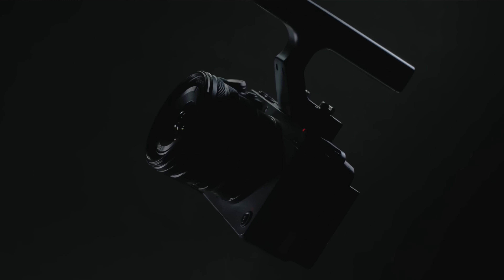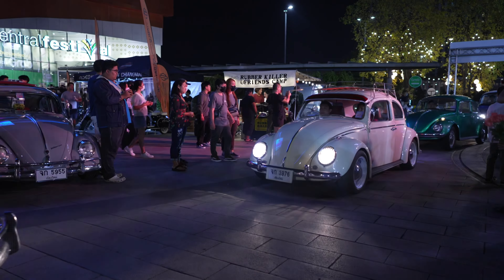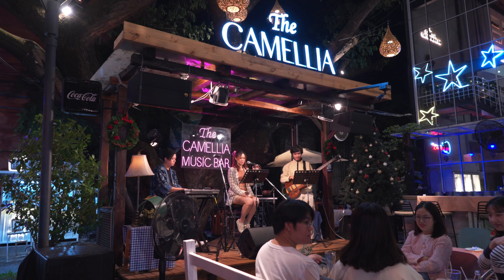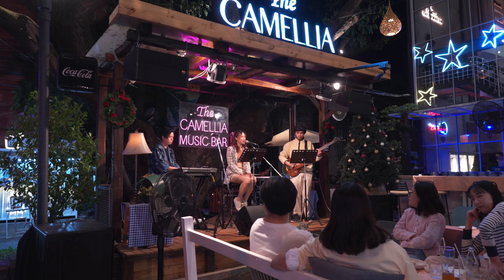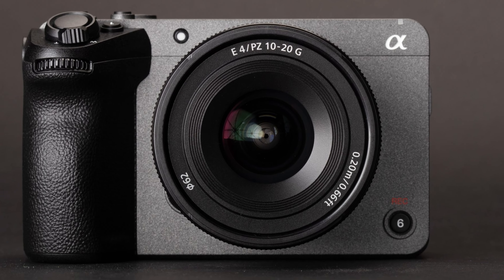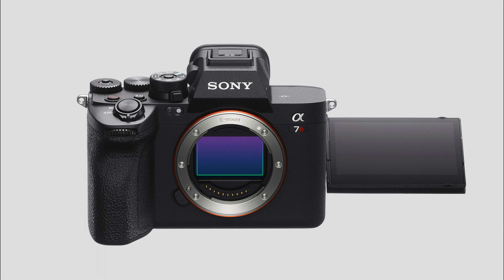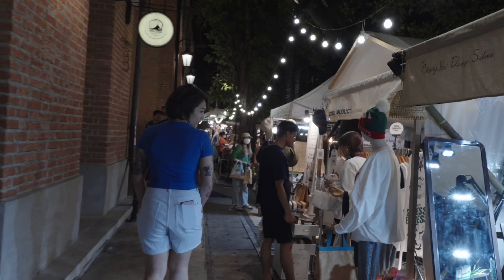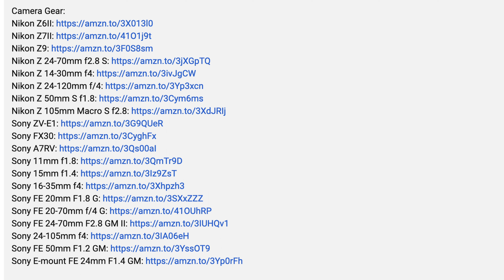Sony FX30 5 months later, What do I think now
I've been using the Sony FX30 to shoot travel videos and general video content, and I've been really happy with the results. However, there are a few things I don't like about the camera that I wanted to share with you all in this video. So if you're thinking about buying a Sony FX30 camera, be sure to watch it to see if it's the right camera for you!

***Links now work internationally, where Amazon has a presence**
SONY:
Sony A7R V
Sony FX30
Sony ZV-E1
Sony 11mm f1.8
Sony 15mm f1.4
Sony 10-20mm f4
Sony 16-35mm f4
Sony 24-105mm f4 G OSS
Sony FE 20-70mm f/4 G
ZEISS Batis 25mm f/2.0
ZEISS Batis 85mm f/1.8

Camera Guides:
Sony Fx30 Cinema Camera Beginner's Help Guide

Lens Adapter:
Megadap ETZ21

Memory Cards - CF Express Type A Cards:
Delkin Devices CF Express Type A (VGP-400)
Exascend Essential CF Express Type A
Lexar Professional 160GB CFexpress Type A (VGP-400)

SD Cards:
Angelbird AV PRO SD Card MK2 - V90-256 GB
Nextorage Ultra Fast v90 UHS-II SD Card PRO 128GB

Card Reader:
CFexpress Type A and SDXC/SDHC UHS-II Card Reader

Storage:
Exascend Explorer 4 TB Portable SSD
Nextorage Japan 2TB USB3.2 Gen2 Poratable SSD
SAMSUNG T7 Shield 4TB Portable SSD
OWC 4.0TB Envoy Pro FX Thunderbolt 3 + USB3.2 Portable NVMe SSD

NVME External Enclosure and Drive:
ACASIS TB4/USB4 40Gbps M.2 NVME SSD Enclosure, up to 8TB
ACASIS TB4/USB4 40Gbps M.2 NVMe SSD Enclosure with Built-in Cooling Fan

Monitor:
Atomos Shinobi 7
Atomos Zato Connect

Tripod:
Leophoto MT-03 + LH-25 Spider Mini Table Tripod
Artcise CS80C Tripod

Audio:
Sony XLR-H1 Top Handle Unit for FX3/30
Deity S-Mic 2S
LyxPro Balanced XLR Cable
Sony ECM-B1M Compact Shotgun Microphone
Hollyland Lark 150
Hollyland Lark Max
Sennheiser MKE 400 Shotgun Mic
Sennheiser MKE 600 Shotgun Mic
SMALLRIG W60 Wireless Microphone
Deity Microphone V-Mic D4
Deity Pocket Wireless Lavalier System

Power
FXLION Nano Two V Mount Battery,98Wh(6800mAh) Battery